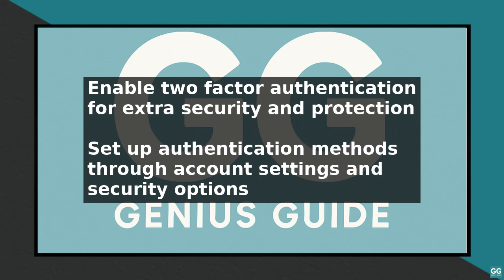How To Secure Zopa Savings Account (2025)